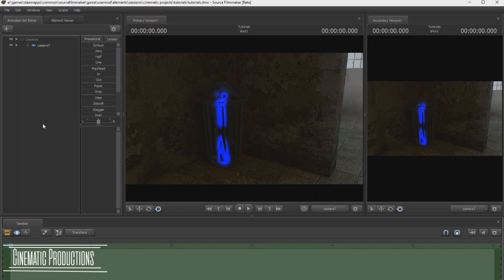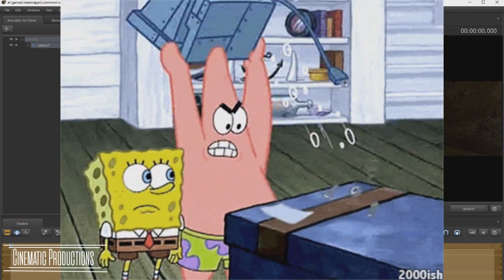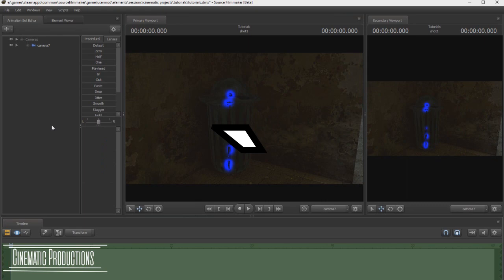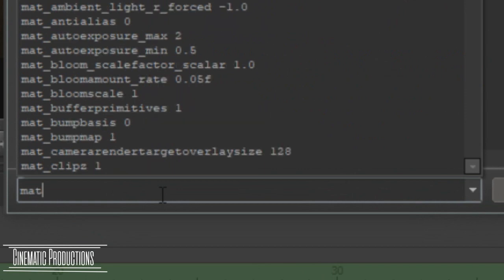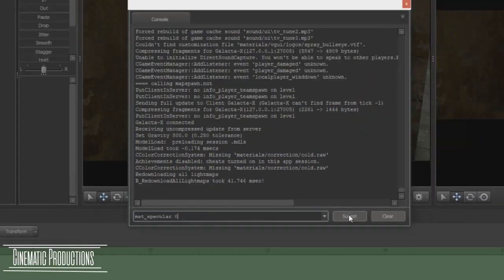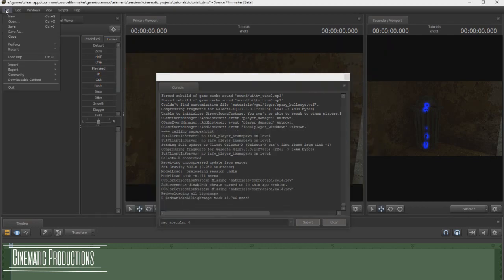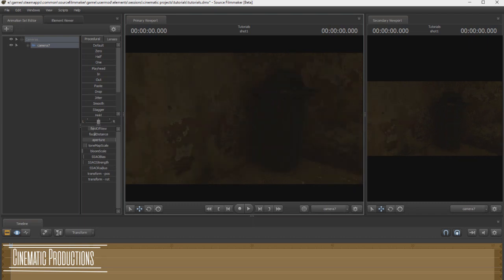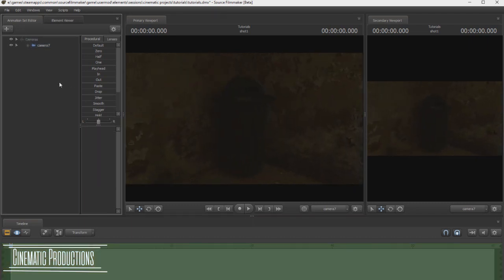SFM Tutorial #32: How to Get rid of speculars